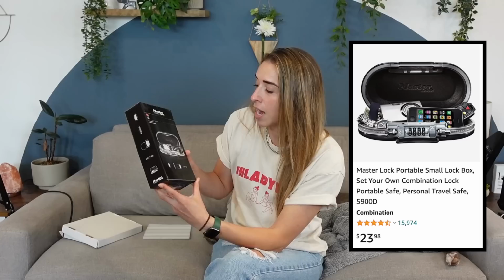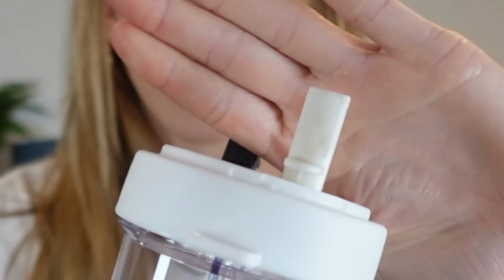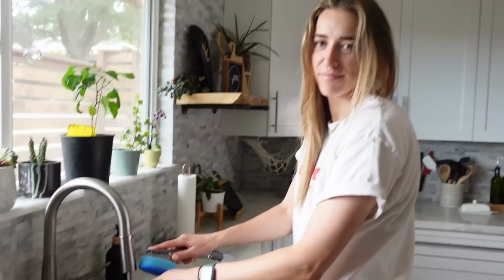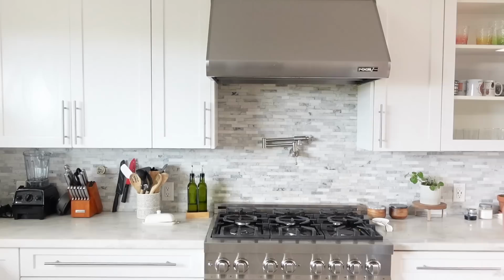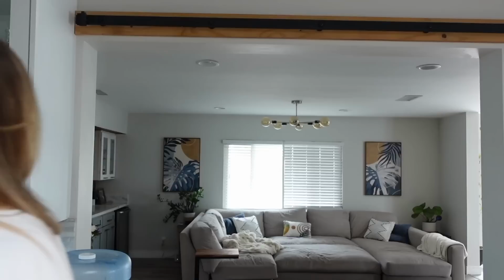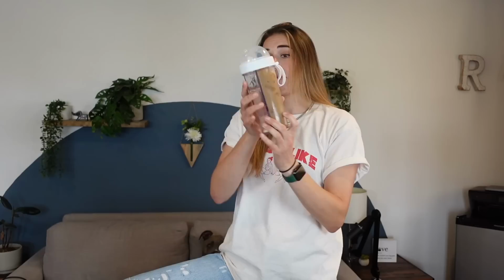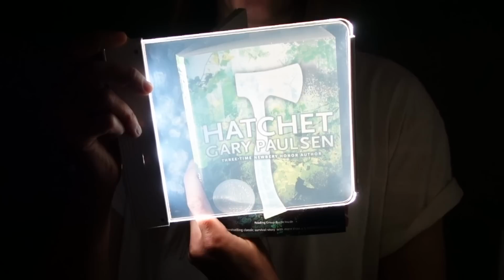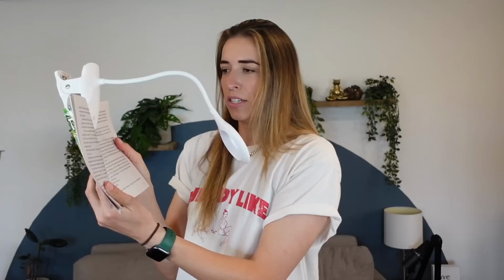The Internet Made Me Buy It - Part 243!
Want to see more me?! (that's weird of you)... If so, then click below!

Rachel Ballinger
2674 East Main Street
Suite E 647